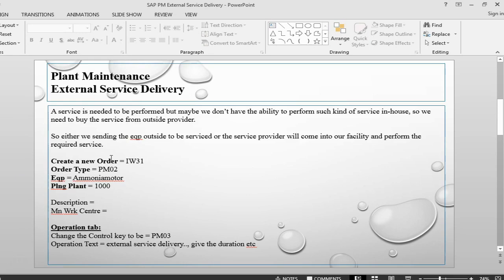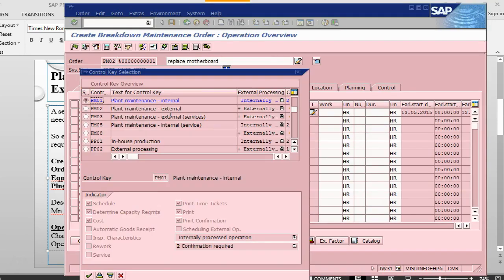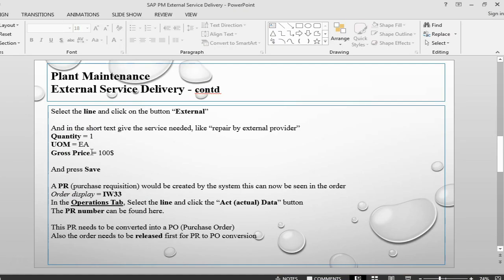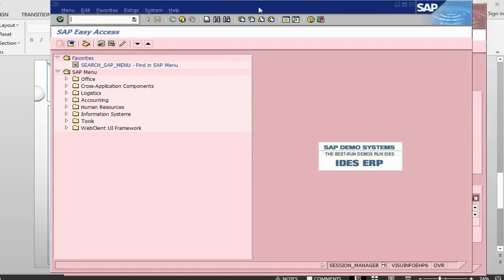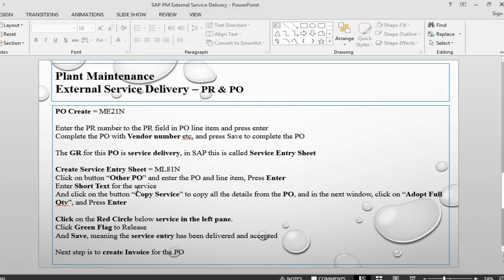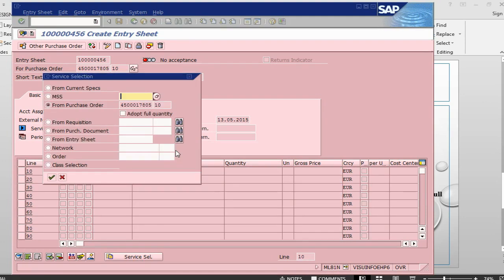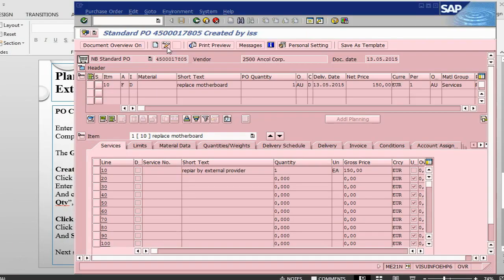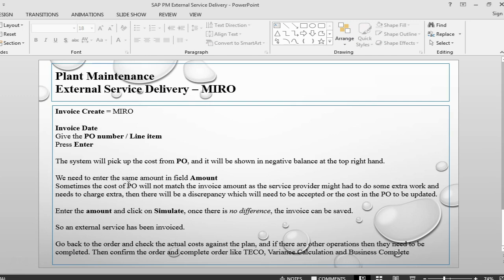SAP PM (SAP Plant Maintenance) || 22. External Service Delivery Receipt